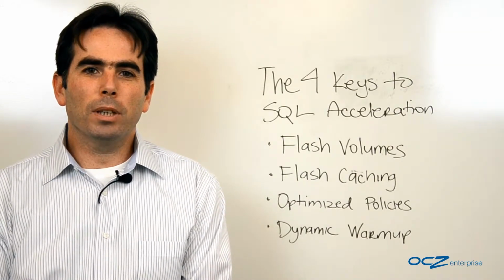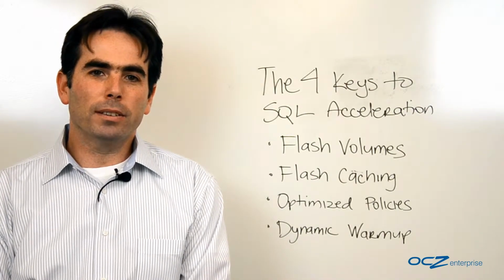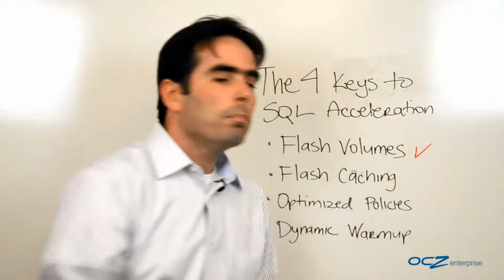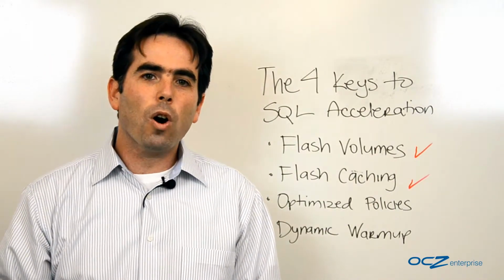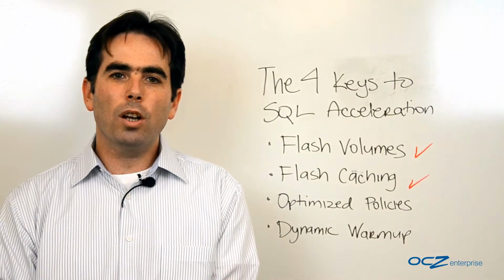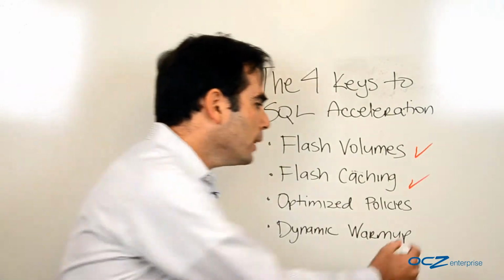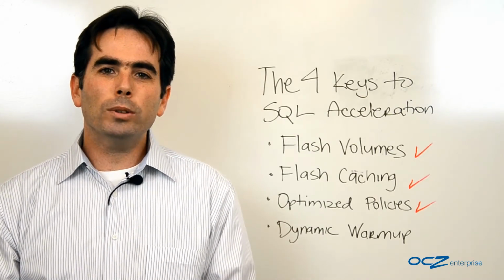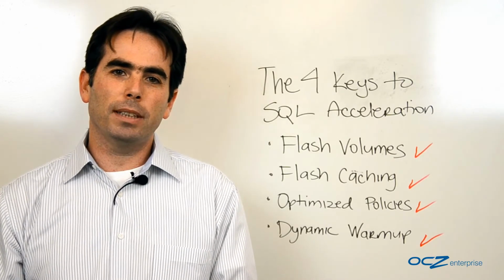4 Keys to SQL Acceleration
4種SQL加速的方式